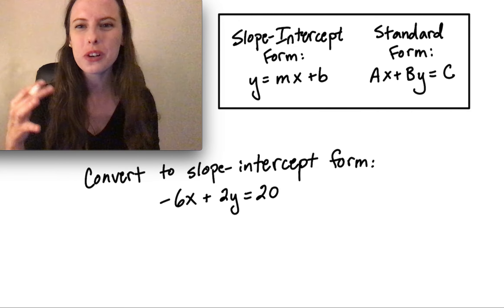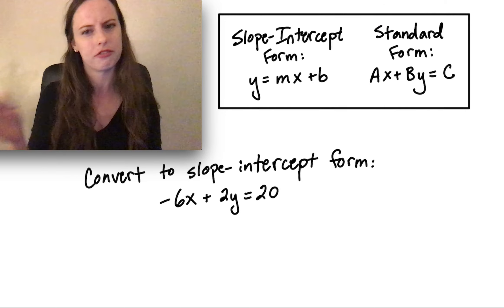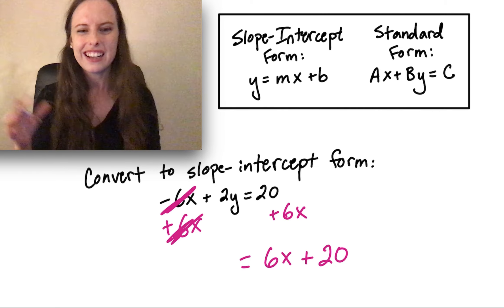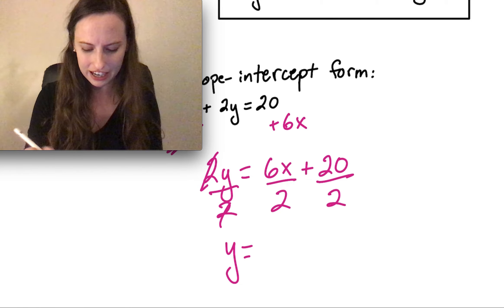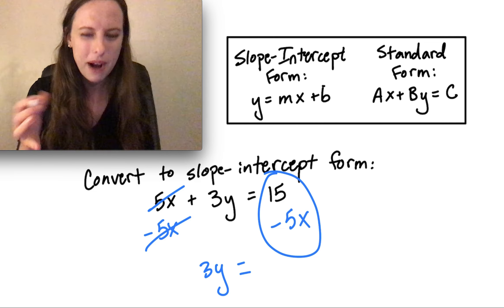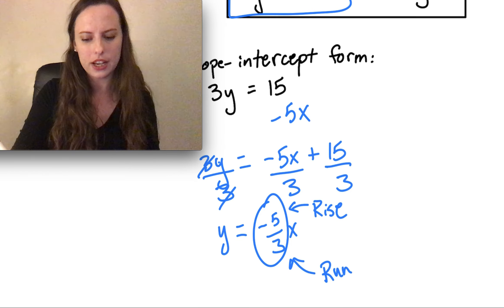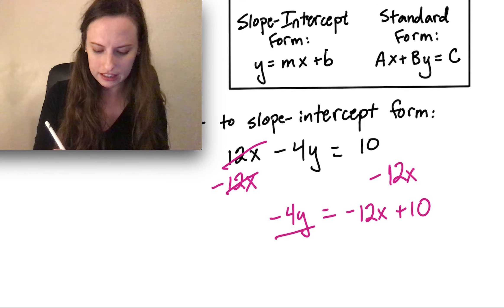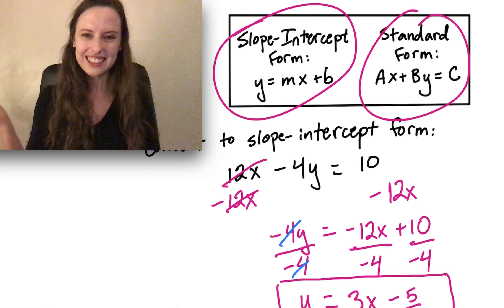Converting from standard form to slope-intercept form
Rebecca McHenney explains how to convert from standard form to slope-intercept form